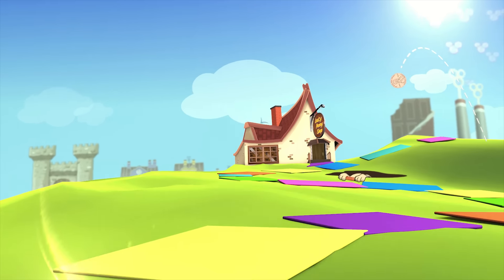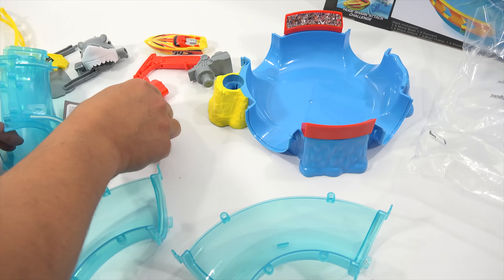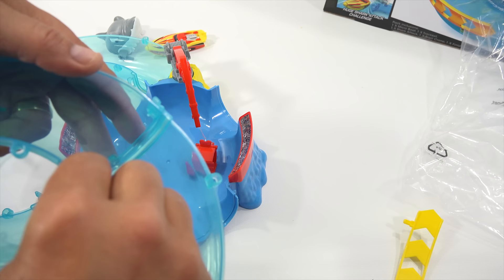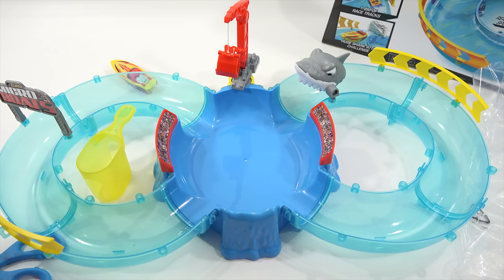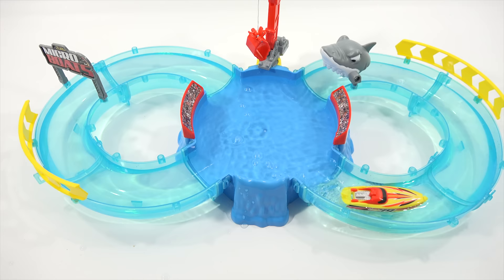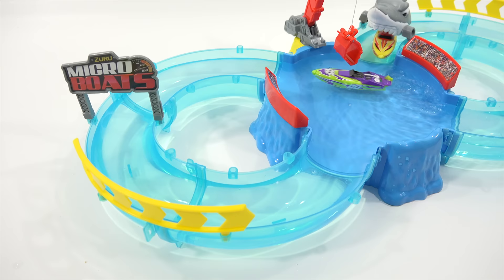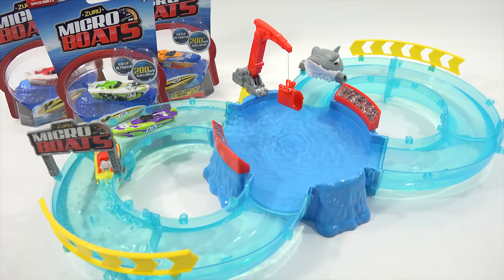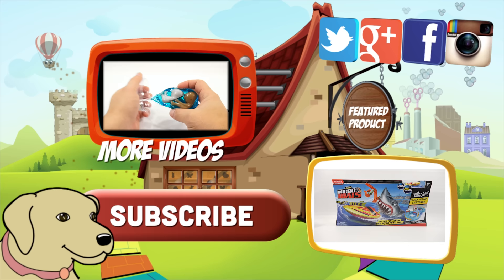Zuru Micro Boats Shark Attack Challenge - Mini Speed Boats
I'm a big fan of any mini motorized toys.  These speed boats worked great and preformed just like I thought they would.  It was easy to set up and I had fun learning about it and playing with it it on video.

LPS-Dave
Later!

▶ About Us
Lucky Penny Shop is a family-friendly YouTube channel that features videos of kids food maker sets, slime, putty, new & vintage toys, games and candy & food from around the world! There are over 5000 videos!

▶ Product Info
Zuru Micro Boats Shark Attack Challenge